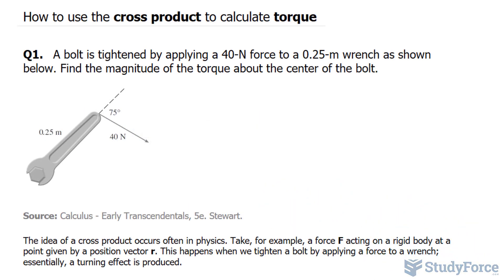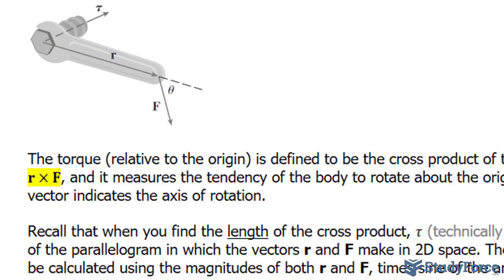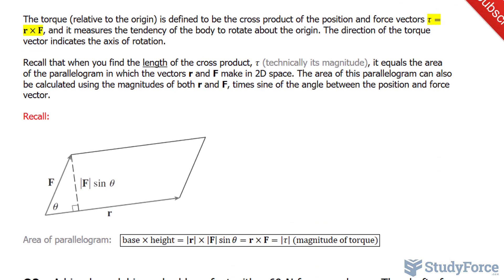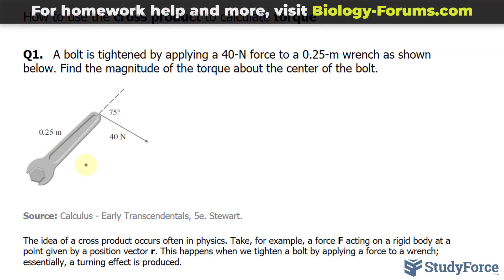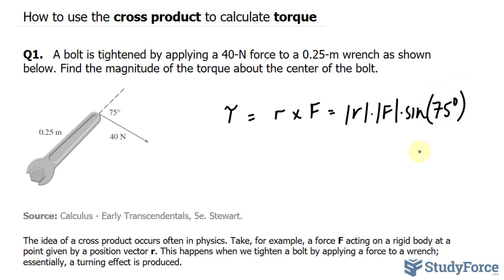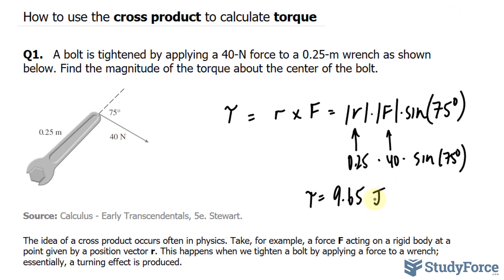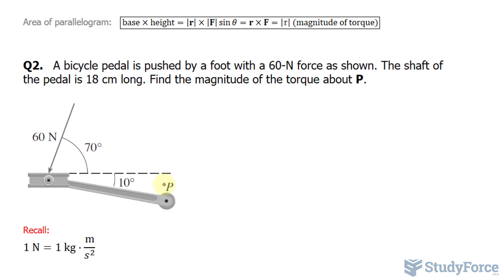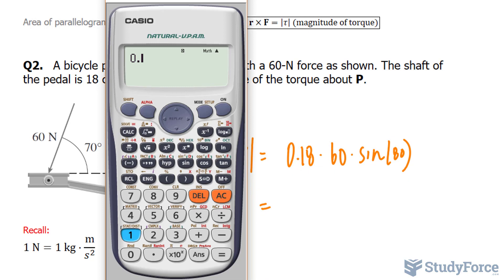📚 Use the cross product to calculate torque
Q1.   A bolt is tightened by applying a 40-N force to a 0.25-m wrench as shown below. Find the magnitude of the torque about the center of the bolt.

Source: Calculus - Early Transcendentals, 5e. Stewart.

The idea of a cross product occurs often in physics. Take, for example, a force F acting on a rigid body at a point given by a position vector r. This happens when we tighten a bolt by applying a force to a wrench; essentially, a turning effect is produced.

The torque (relative to the origin) is defined to be the cross product of the position and force vectors τ=r×F, and it measures the tendency of the body to rotate about the origin. The direction of the torque vector indicates the axis of rotation.

Recall that when you find the length of the cross product, τ (technically its magnitude), it equals the area of the parallelogram in which the vectors r and F make in 2D space. The area of this parallelogram can also be calculated using the magnitudes of both r and F, times sine of the angle between the position and force vector.

Recall:

Area of parallelogram:   (base×height=|r|×|F|  sin⁡θ=r×F=|τ|  (magnitude of torque))

Q2.   A bicycle pedal is pushed by a foot with a 60-N force as shown. The shaft of the pedal is 18 cm long. Find the magnitude of the torque about P.